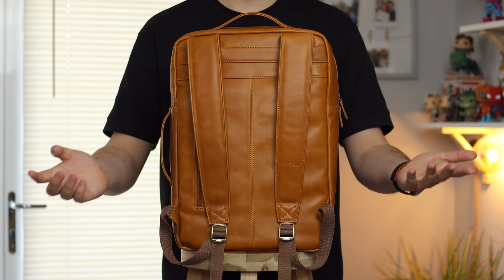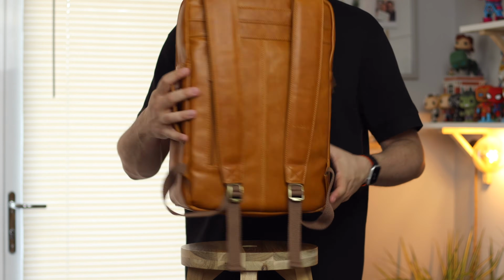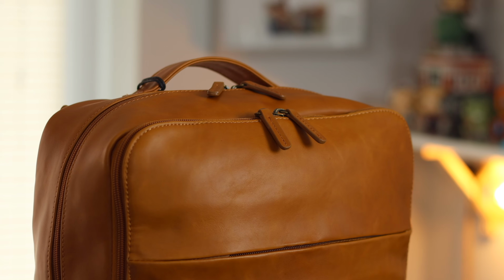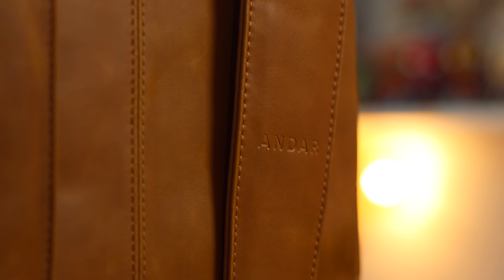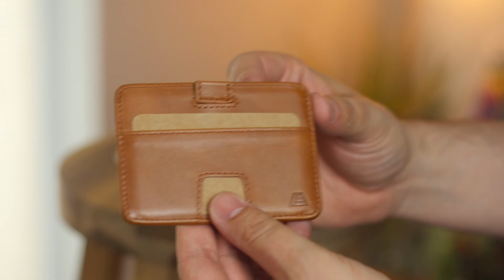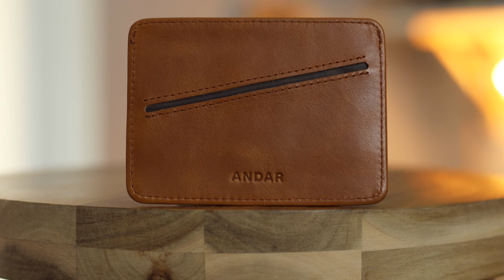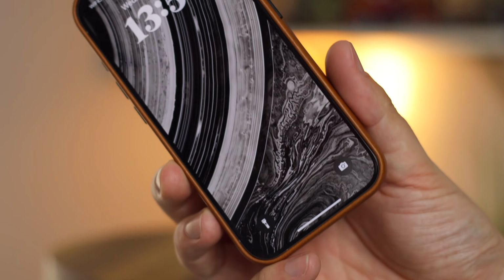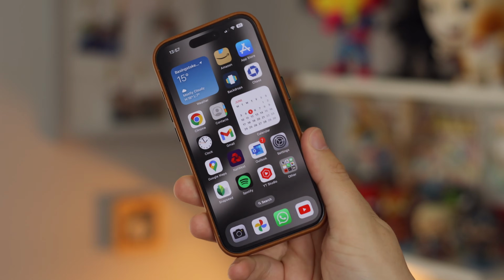New ANDAR EDC Tech Carry 2024 - Manhatten, Turner and Aspen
In todays video we are checking out my new every day carry items from Andar. We have a bag, wallet and phone case to check out. So lets take a look!